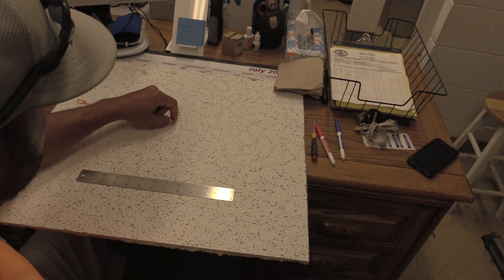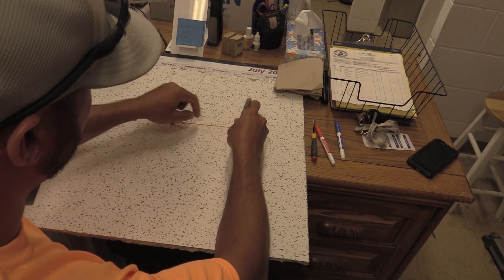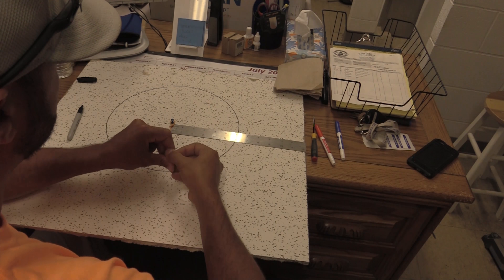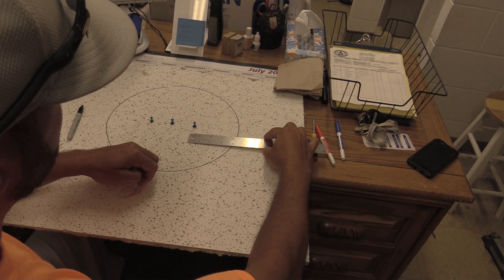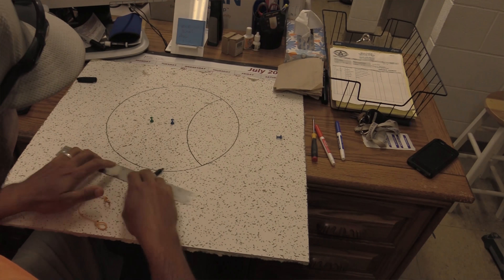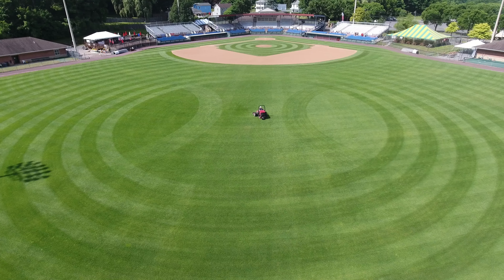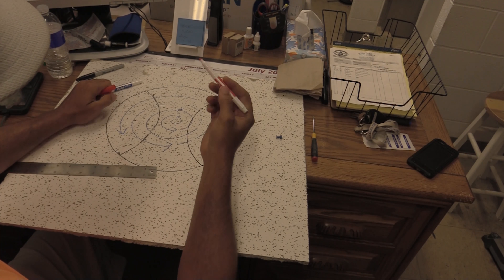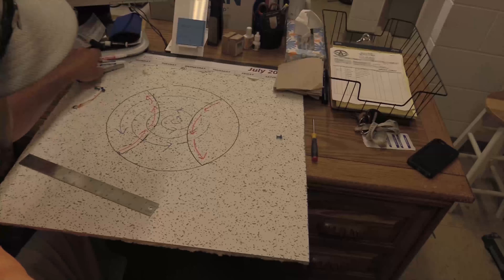Brian Rhodes: The Making of the Baseball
Doubledays' Head Groundskeeper breaks down how he created the baseball design in center field.